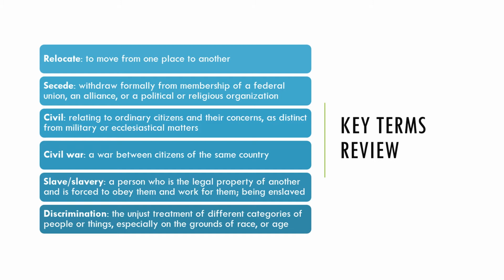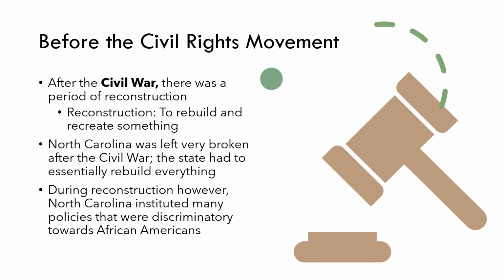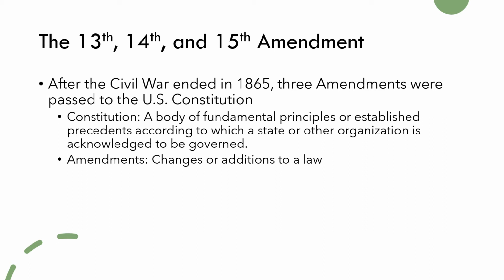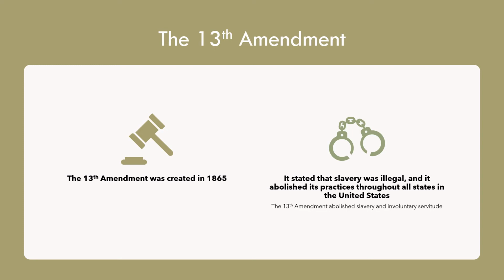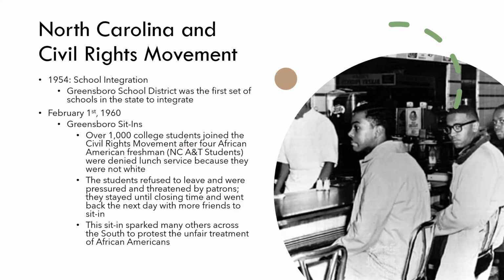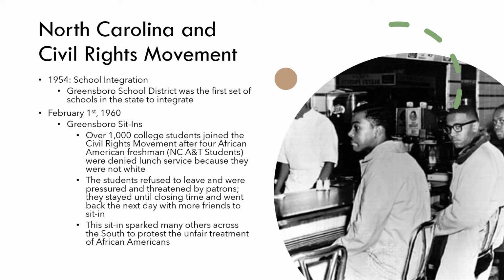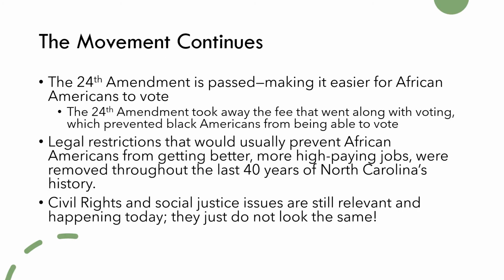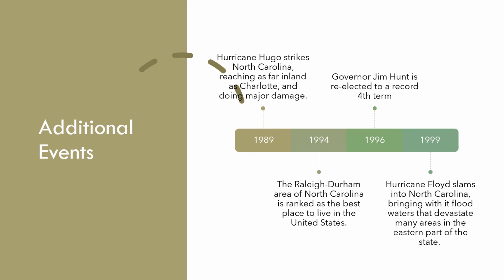North Carolina History 1950 2020